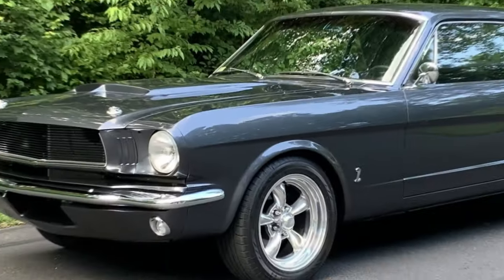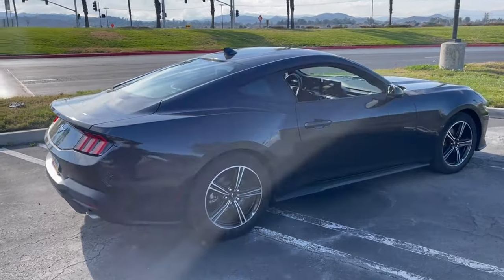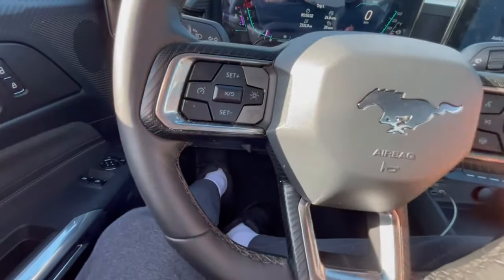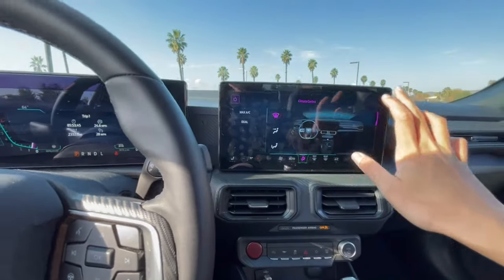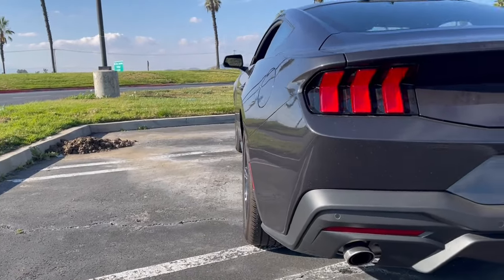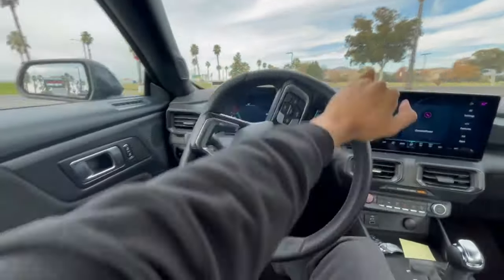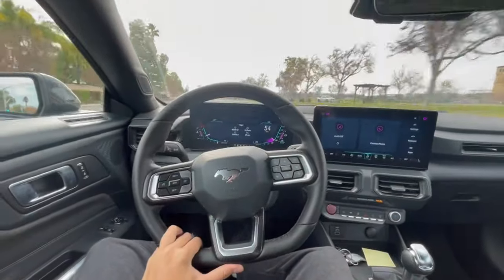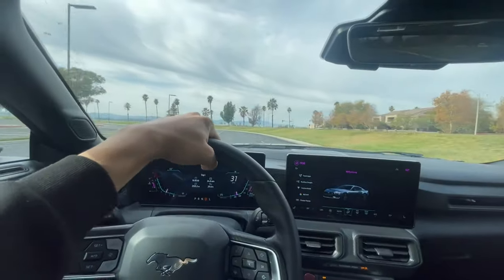2024 Mustang EcoBoost, Better Than The V8?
Let me know what you want to see next on the channel!